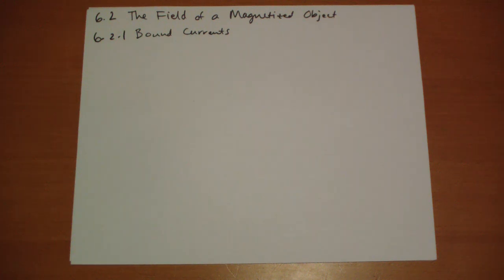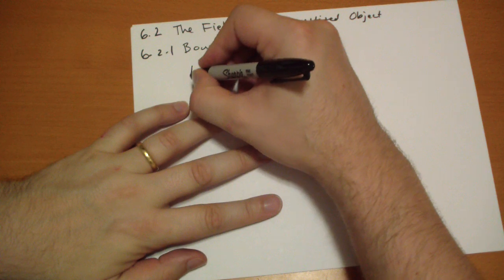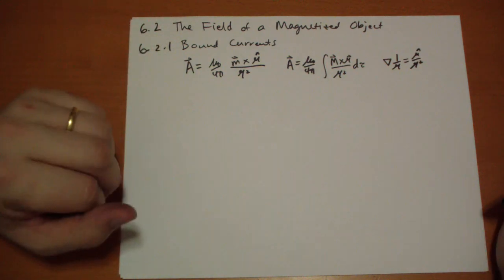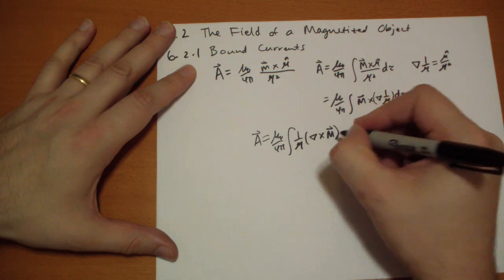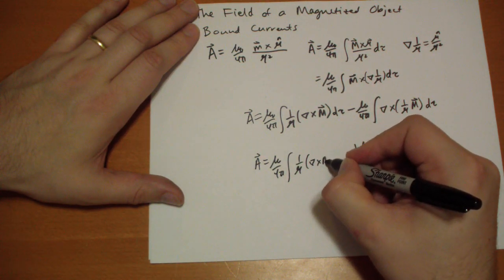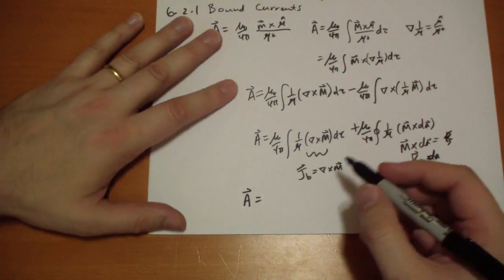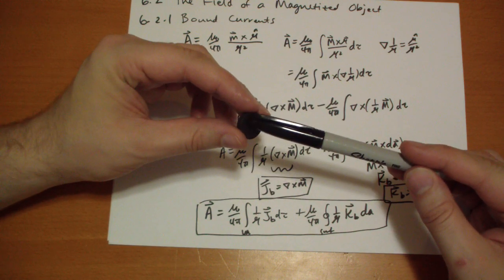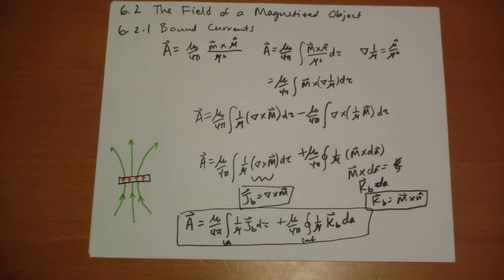6.2.1 Bound Currents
6.2.1 of Griffith's Introduction to Electrodynamics 2nd Ed

Just as for electric fields in matter cause a polarization, magnetic fields cause magnetization. Magnetization behaves exactly as if there were a current flowing in and around the object.

Magnetization is represented by the M vector, and is a magnetic dipole moment per unit volume.